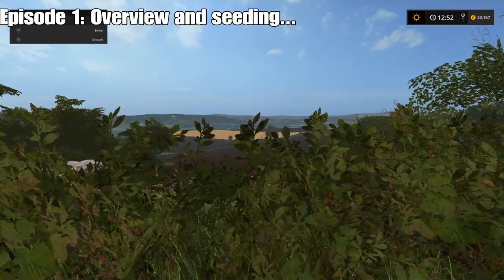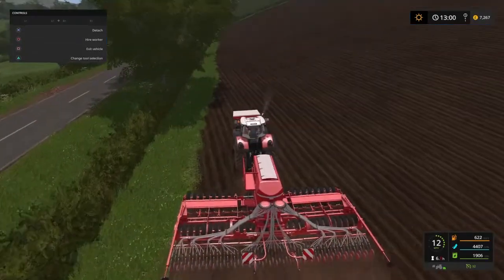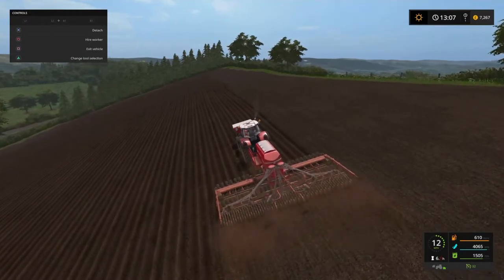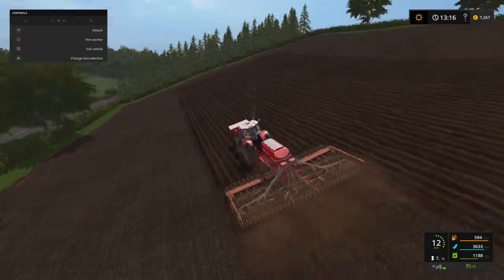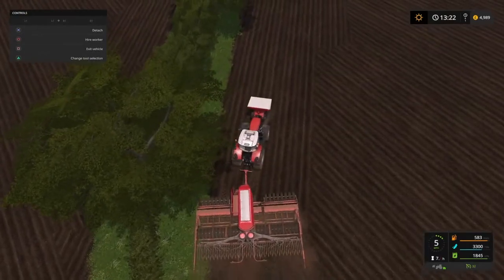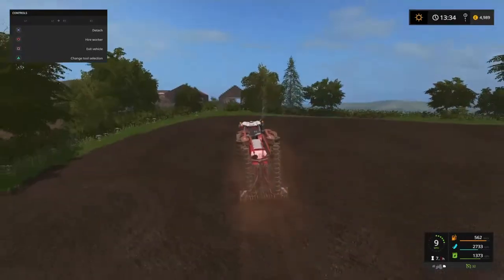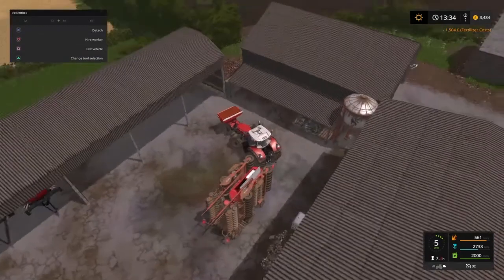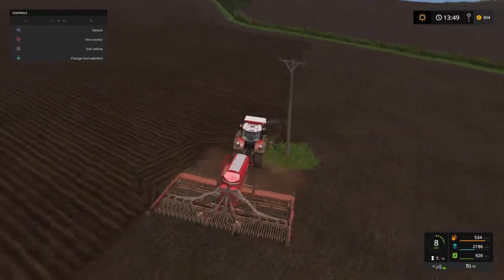Massey Manor Episode 1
Welcome to the first episode of my new Let's Play series for FS17: Massey Manor, on the Coldborough Park map. As suggested by the name, this farm will be running with a Massey Ferguson theme for our equipment. Enjoy...